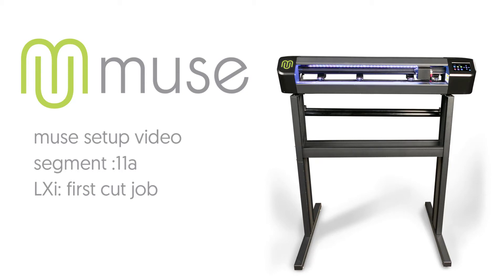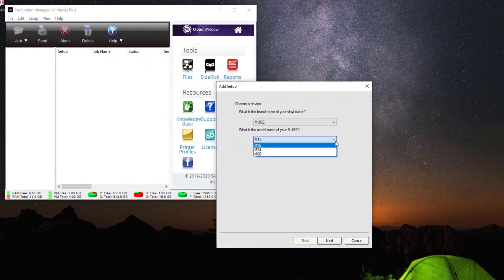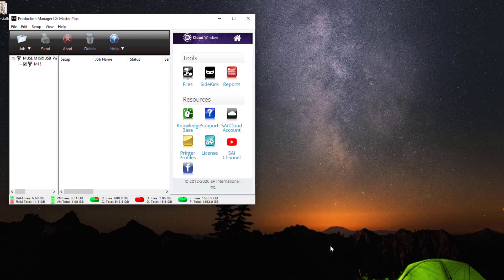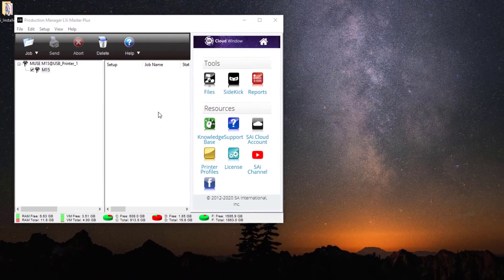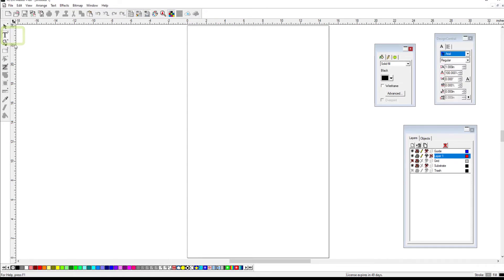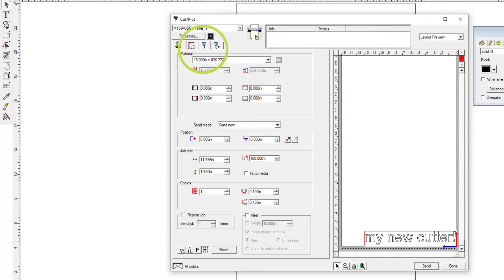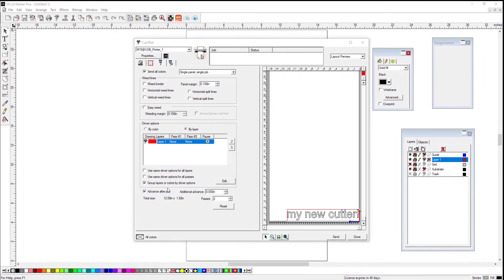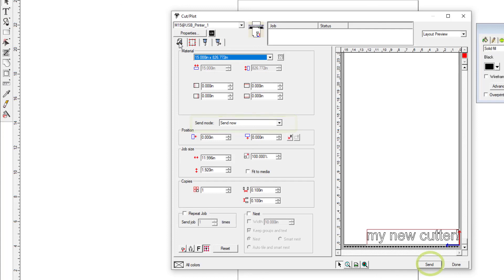MUSE Setup - PART 11A - LXI: First Cut Job